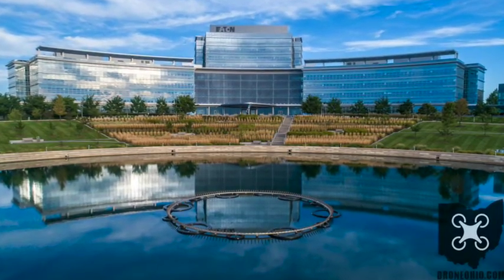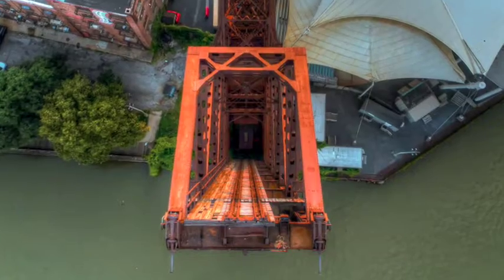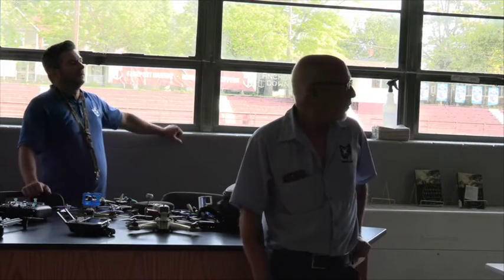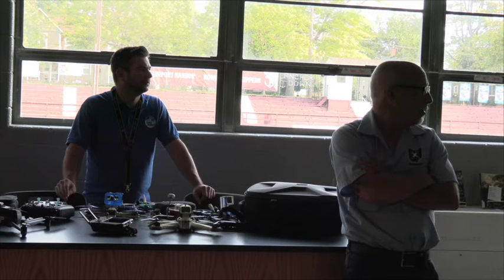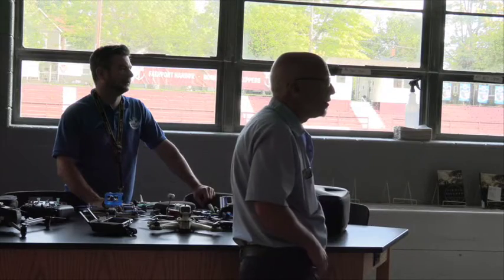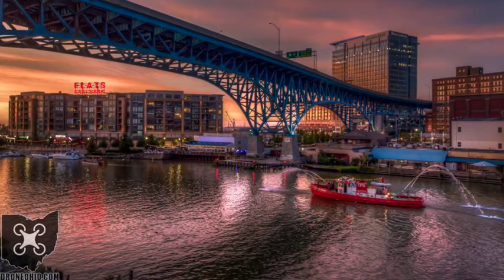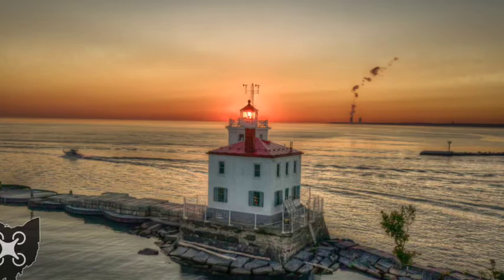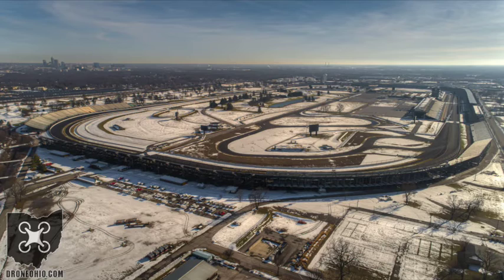Fairport Harding Drone Visit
Drone Ohio and Jones Drones visited Fairport Harding High School on Sept. 2, 2022. This is a video from that visit! Thank you Jeff Holbury and Russell Jones for teaching us about everything drones! They are experts in the field of drones, and both have a commercial license to fly drones. They explained a lot about the rules for flying drones. We discussed how high and where the drones can be flown and the FAA rules. Students had the chance to watch several demonstrations of how to fly drones and we also are learning how to fly our own drones.

Video Credits:
Hannah McCauley - Video 1
Izzy Wood - Video 2
Caitie McBride - Photos
Lexi Haney - Editor